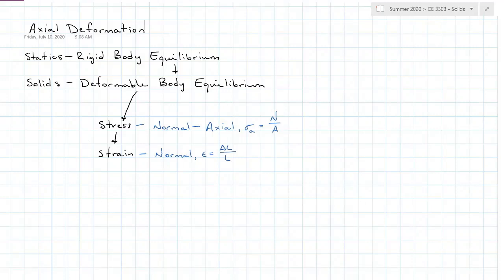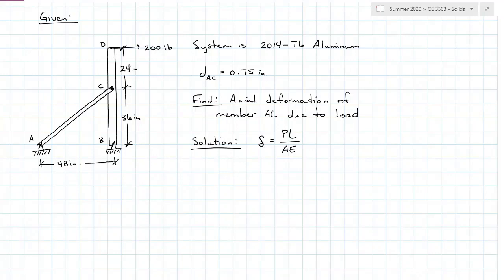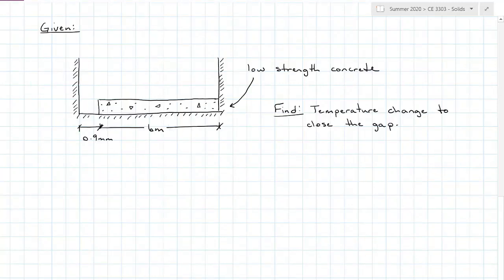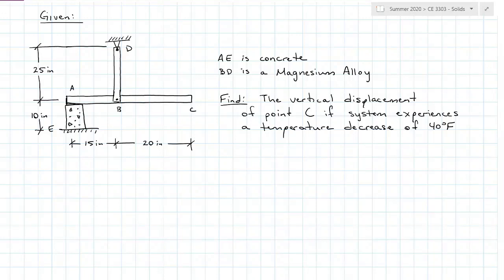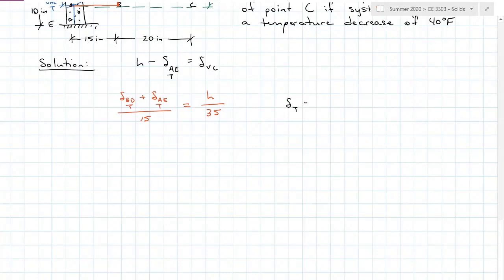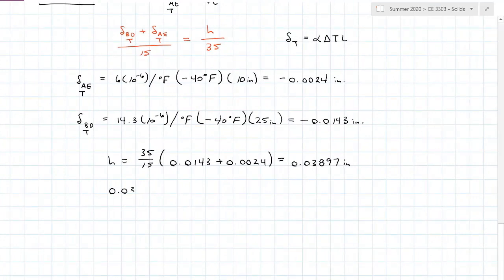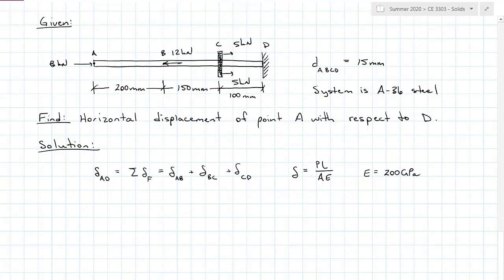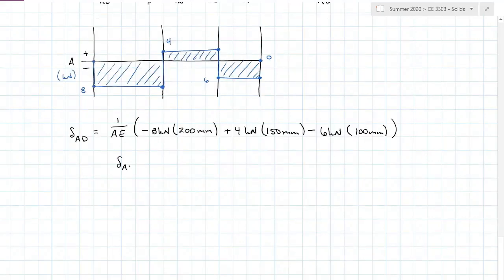Axial Deformation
Linear deformation along a member's axis.  Elastic region deformation due to load or temperature.